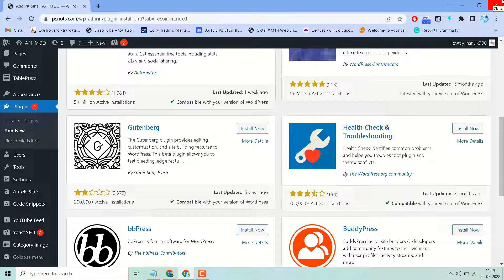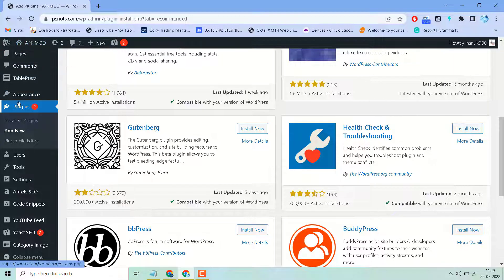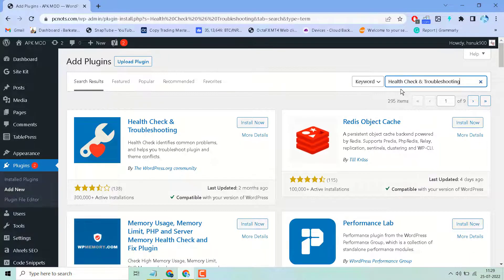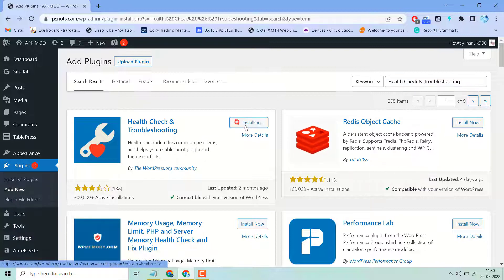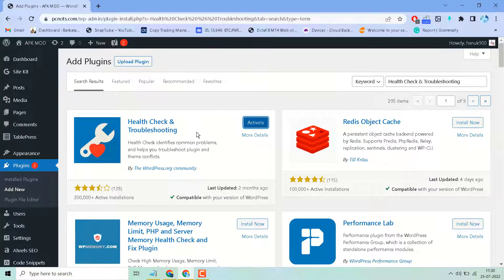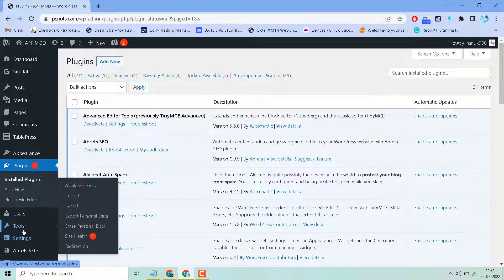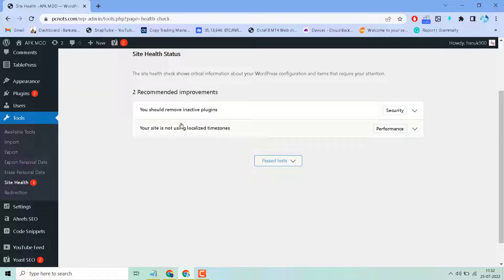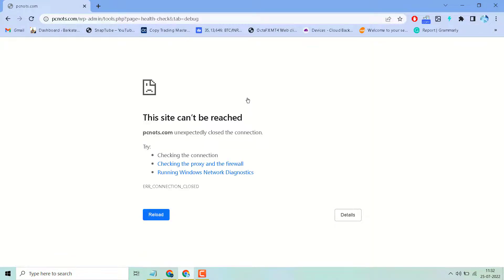Solve WordPress Issues | Site Health Check and Troubleshooting